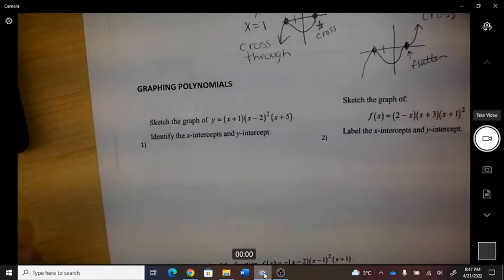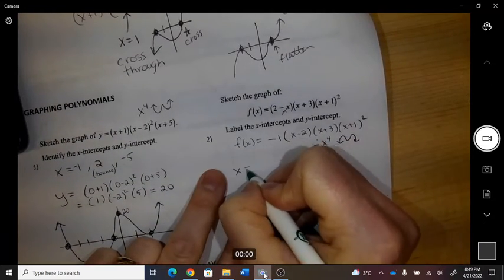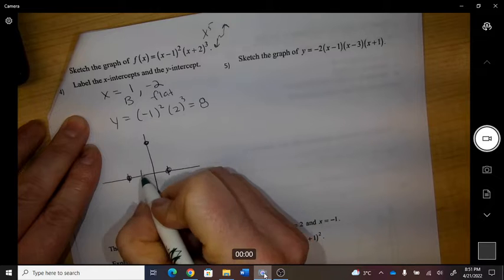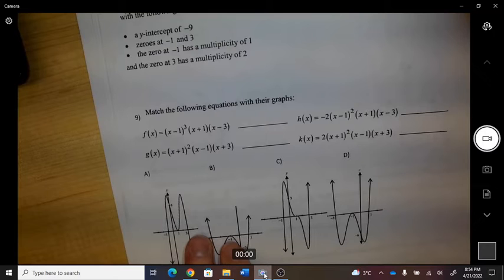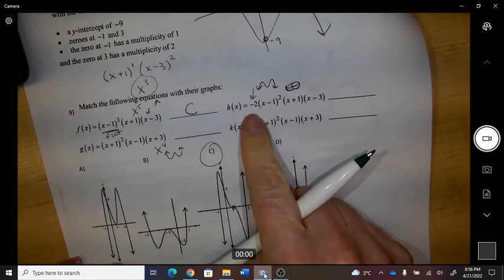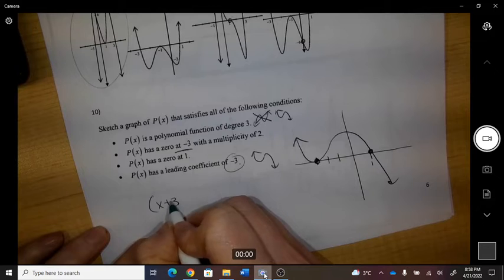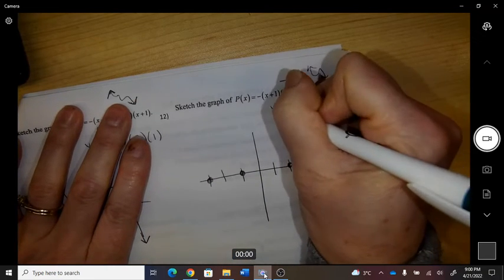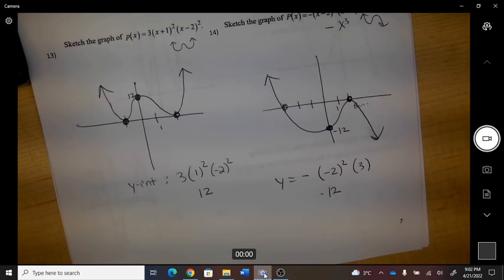workbook graphing polynomials